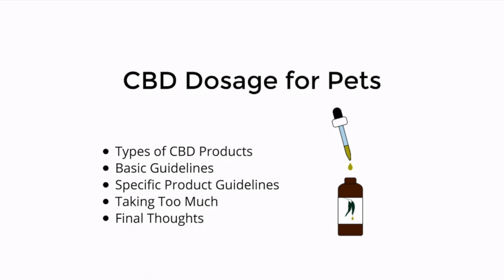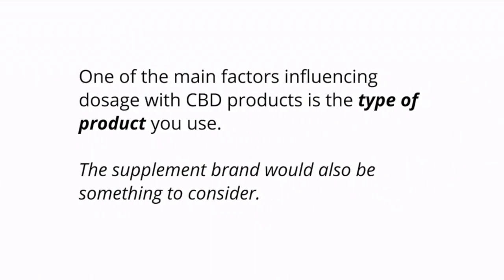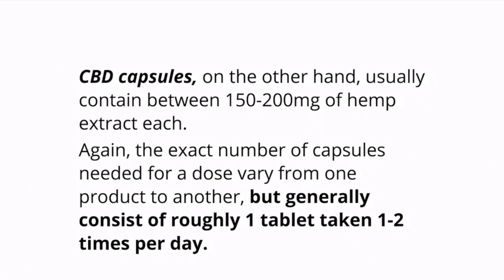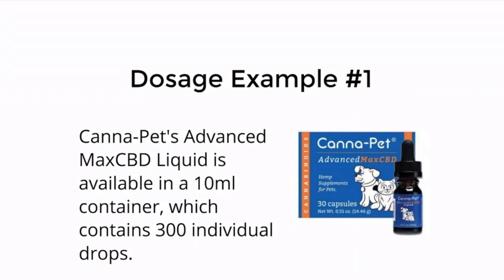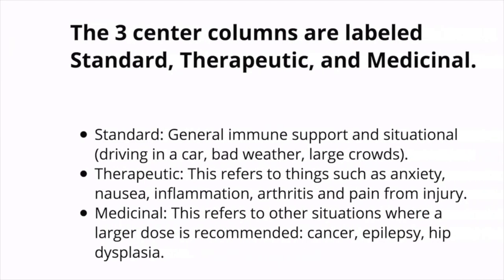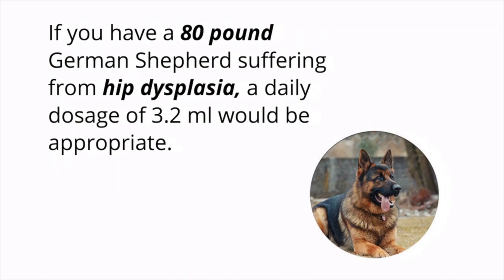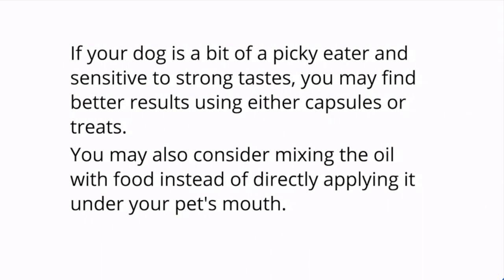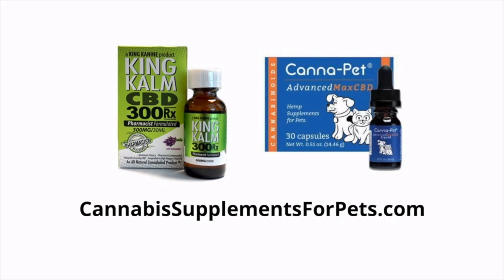CBD DOSAGE FOR DOGS - How Much CBD Oil Should I Give My Dog?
🐶🏆 2019 Update! The Best CBD Oil for Dogs - Get it

In this video, we breakdown the general guidelines for giving CBD to your pet. This applies to CBD oil for dogs, cats, and other types of pets.

The guidelines will depend on the type of CBD product you're giving your pet, your pet's weight, and your pet's ailment.

As you will see in the video, dosage will also depend on the supplement brand you're using. One company's CBD oil might have a slightly different recommended dose than another.

Bottom line:

Always follow the instructions, and do not worry about being super exact. Your pet cannot overdose on CBD, and giving a bit too much will not harm your pet.

- Blake Armstrong